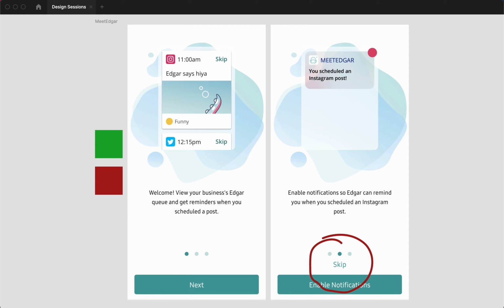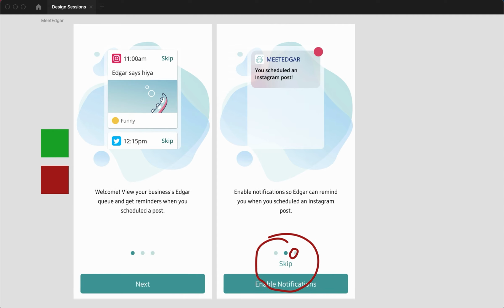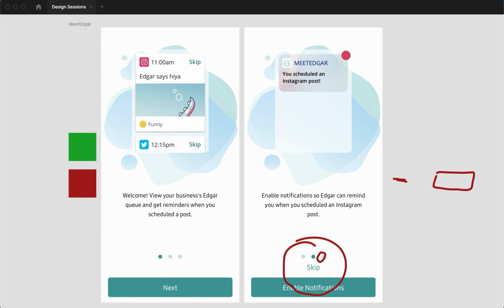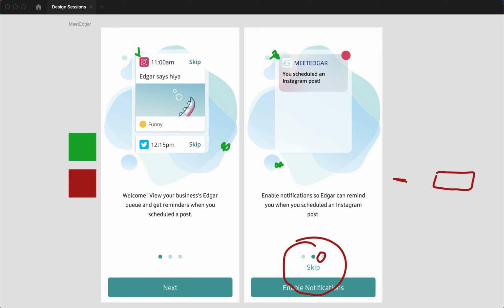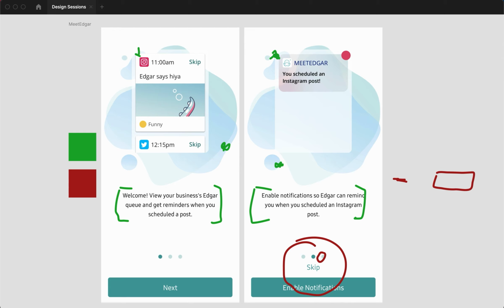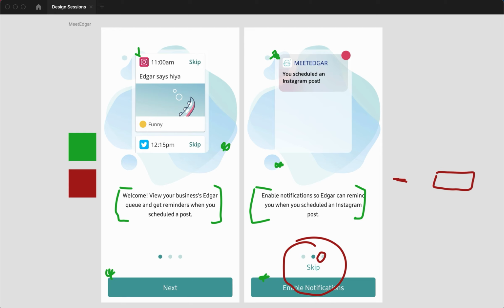Social Media App UI Design Review in Figma | MeetEdgar | UX/UI Design | Wacom Intuos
Link to Wacom Tablet

Welcome to UserAndI - the channel where we explore all things UX/UI Design